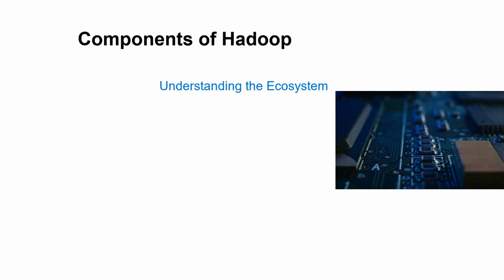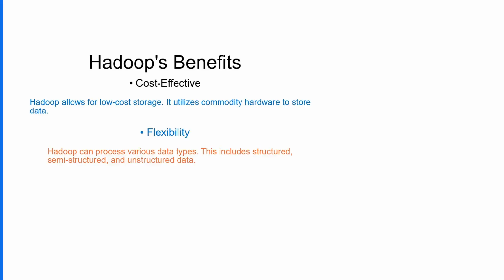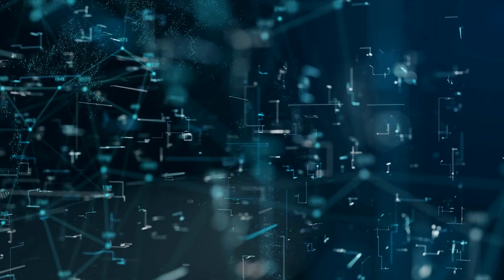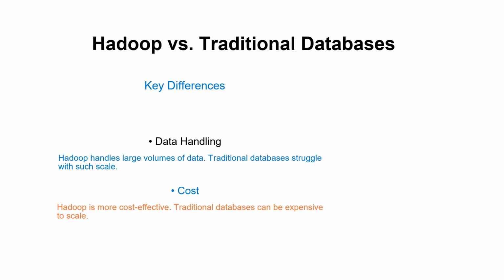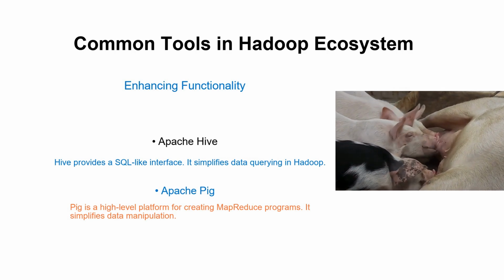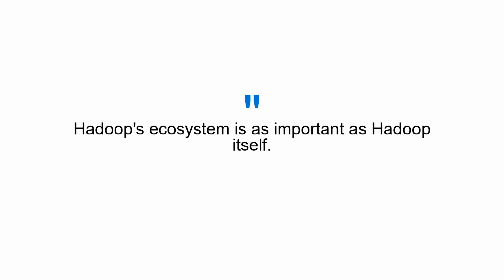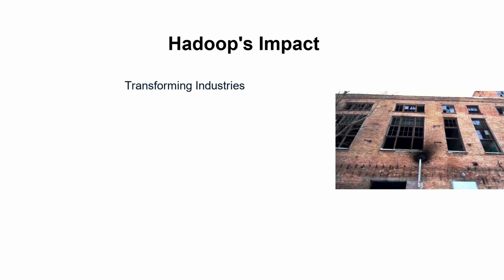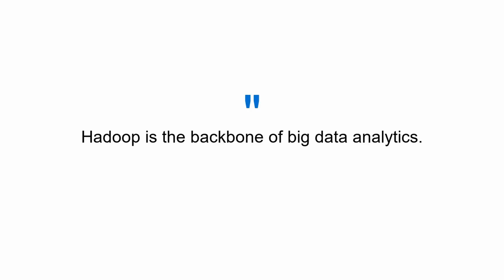Ultimate Guide to Hadoop: Master Big Data Basics in 2024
What is Hadoop? In this essential lesson, we delve into the world of big data and data mining, exploring the fundamental concepts of Hadoop. If you're eager to understand how Hadoop can revolutionize data processing and storage, you're in the right place! This tutorial is perfect for beginners looking to grasp the basics and benefits of Hadoop in the context of data science.

Hadoop is an open-source framework that allows for the distributed storage and processing of large data sets across clusters of computers. In this lesson, we will cover its architecture, the Hadoop ecosystem, and how it fits into the broader landscape of big data technologies. You'll learn about Hadoop's core components, including HDFS and MapReduce, and discover why it's a vital tool for any data scientist.

Key Takeaways / What You'll Learn:
- Understanding the basics of Hadoop and its architecture.
- The role of Hadoop in big data and data mining.
- How to leverage Hadoop for efficient data processing.